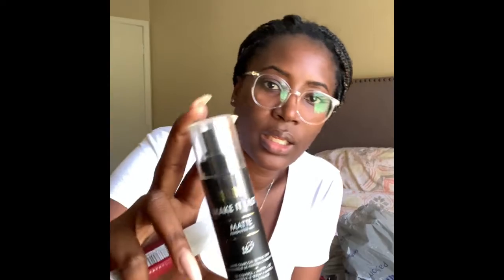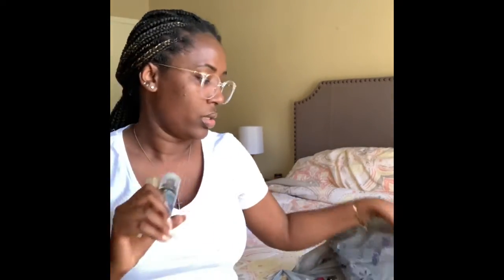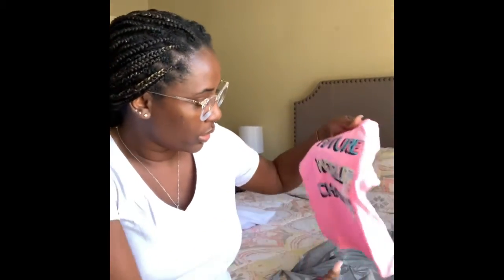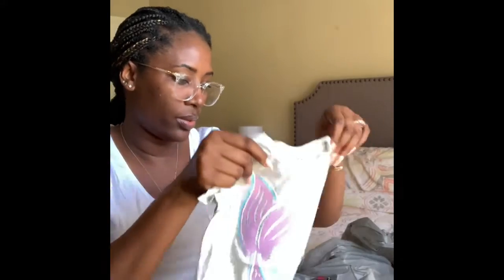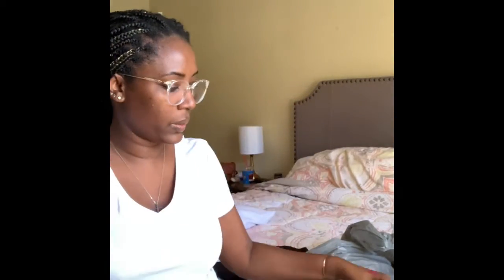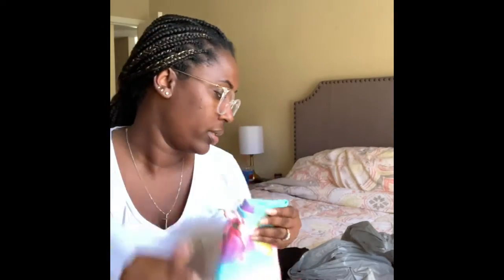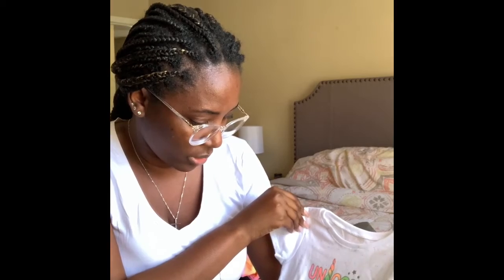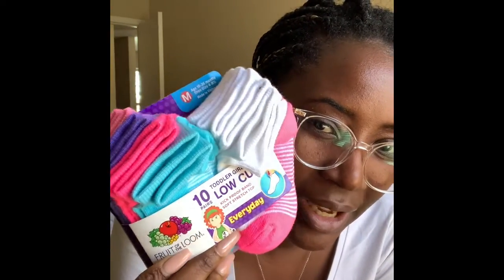Walmart kids clothing haul